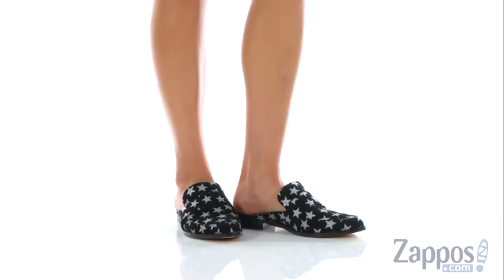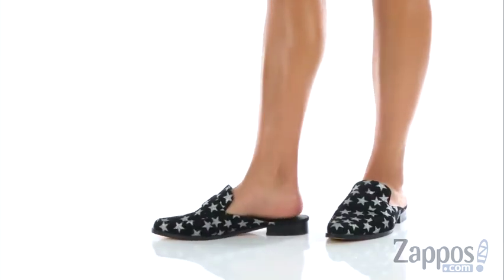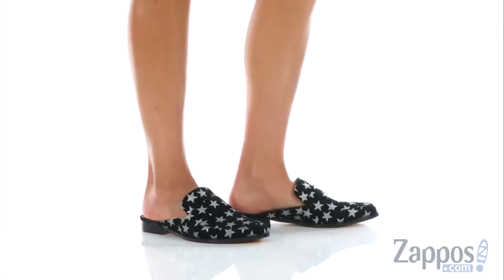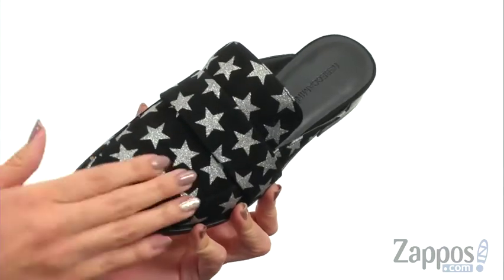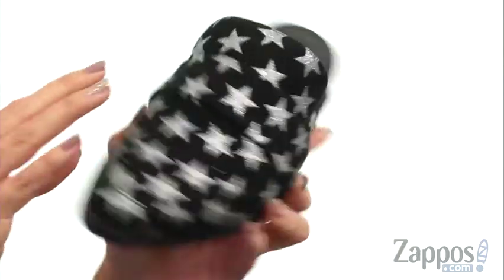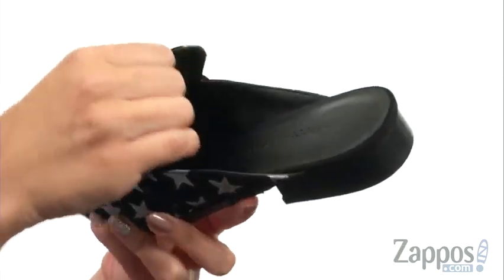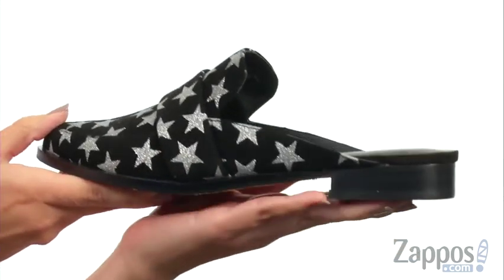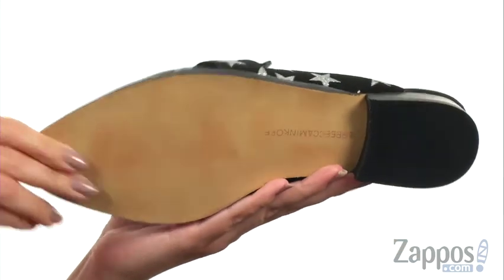Giày Rebecca Minkoff Mika Mule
Giày bấm mua ngay tại yêu thích người đi rong nhưng thèm muốn cái ôm dễ dàng của một slide? Khởi động lại thiên hà-cô gái sang trọng của bạn với ngôi sao tấn công Rebecca Minkoff® Mika Mule.Lượt da lộn phía trên với điểm nhấn sao lấp lánh.Slip-on design.Almond-toe silhouette.